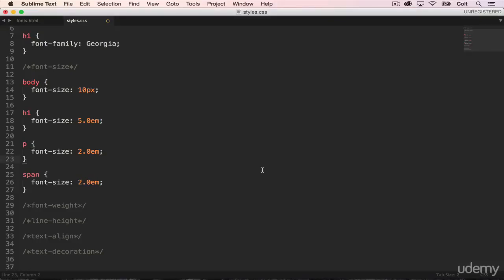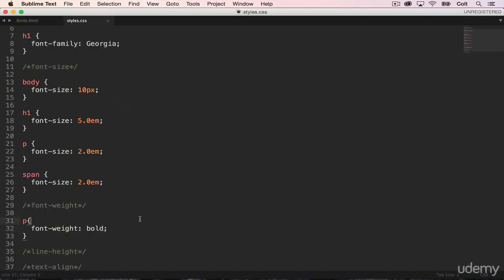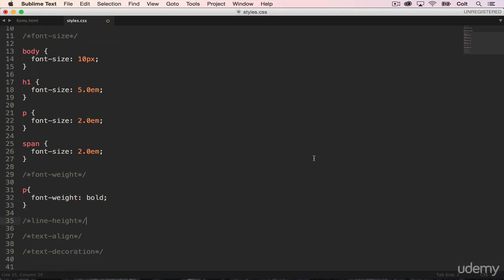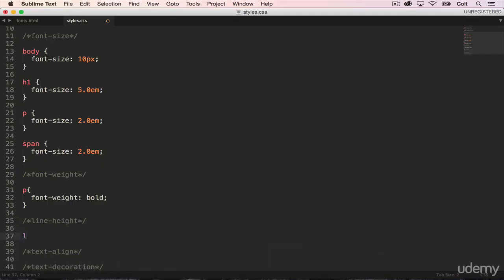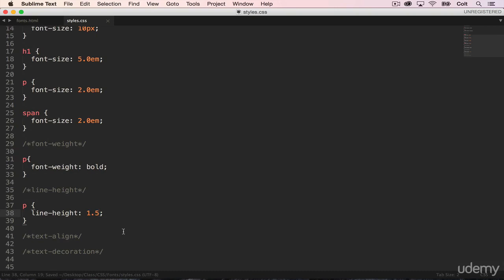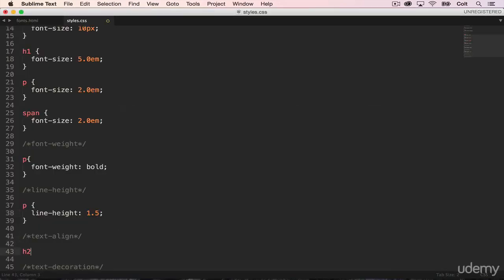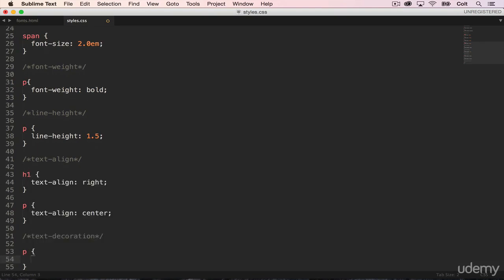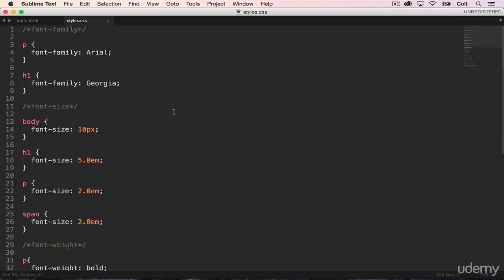Complete Free Web Development Course : More Text and Fonts